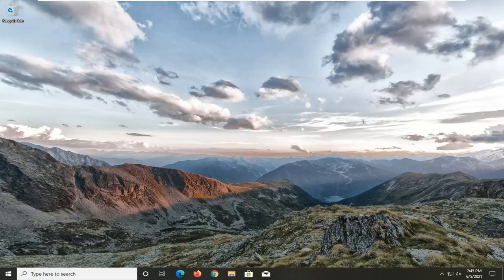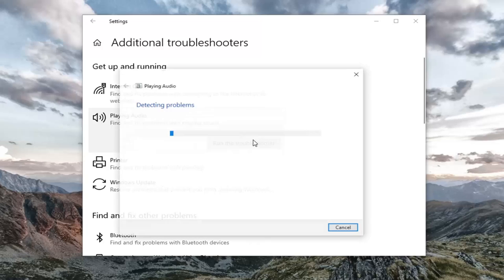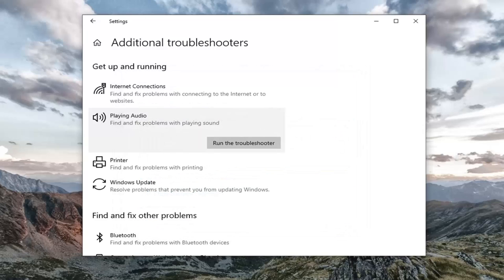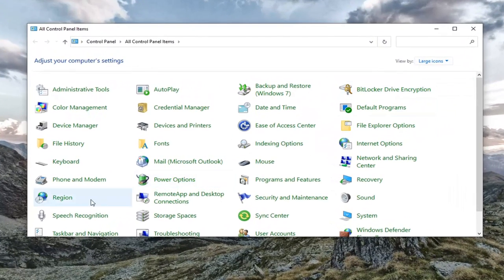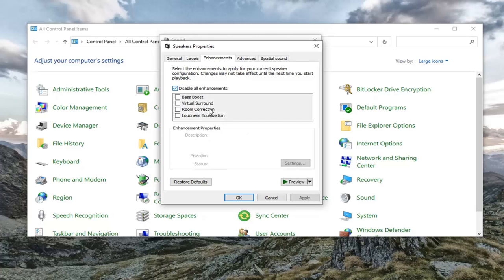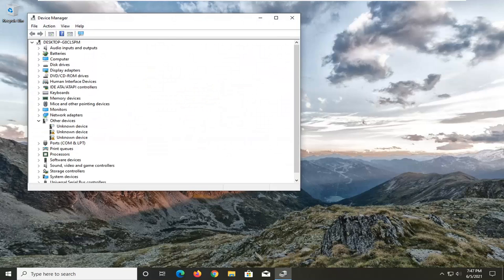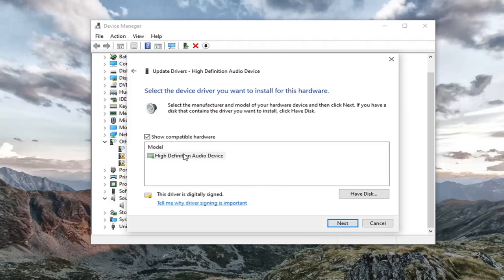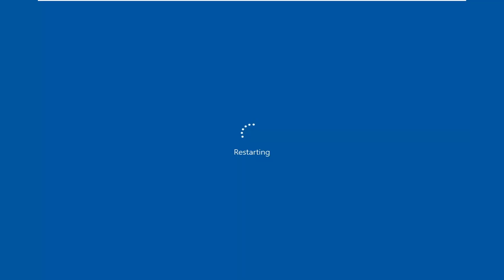How to Fix Headset Microphone Echo on Windows 10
We are going to target both scenarios, when you are listening to an echo and when your voice from headphones is echoing. But before you begin, make sure that you have set up your Headset properly.

Issues addressed in this tutorial:
echo microphone windows 10
microphone echo problem windows 10
echo microphone
windows 10 microphone echo fix
echo on microphone windows 10
windows 10 mic echo